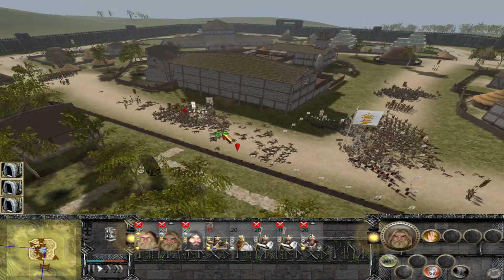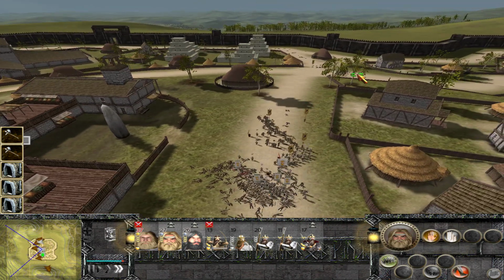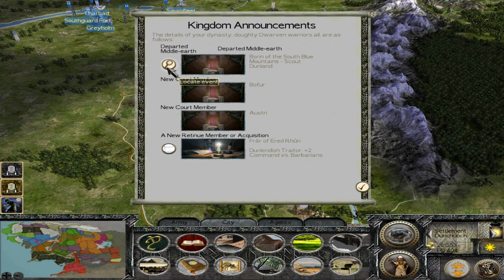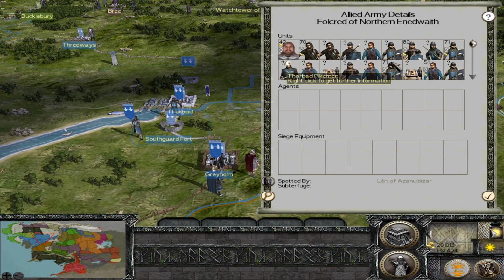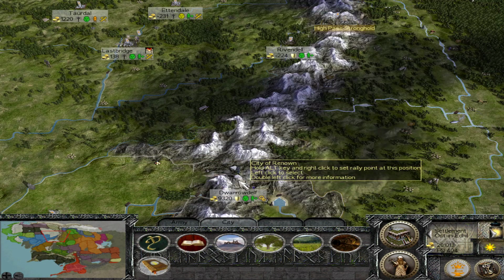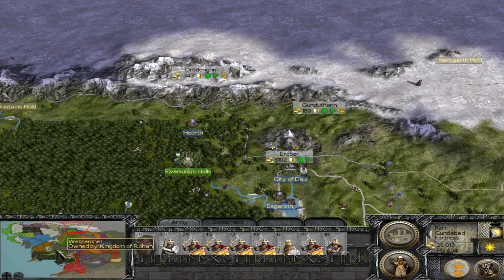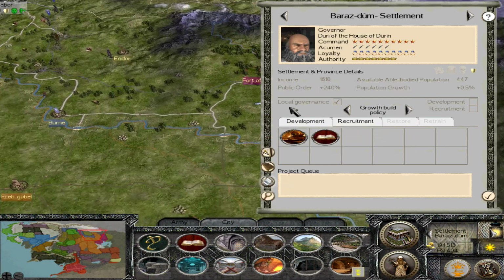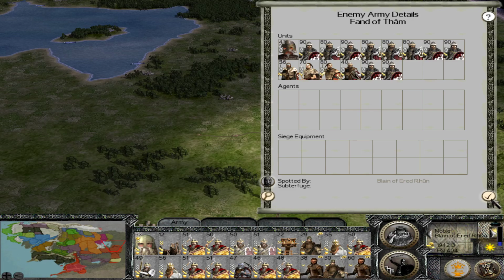Fourth Age Dwarves Campaign (Ep. 24)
Dunland assaults our newly-acquired settlement, and our forces in the East finally reach the capital of Rhun.